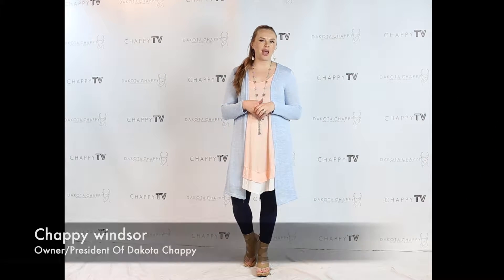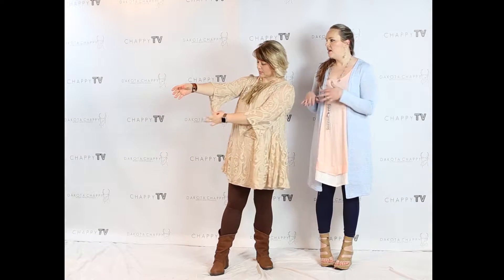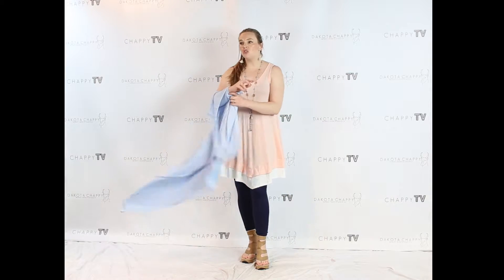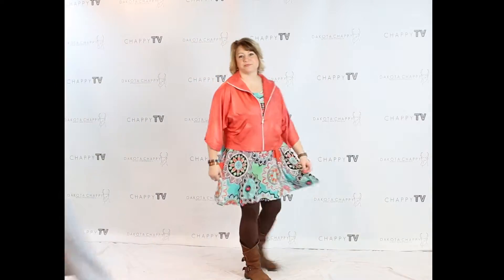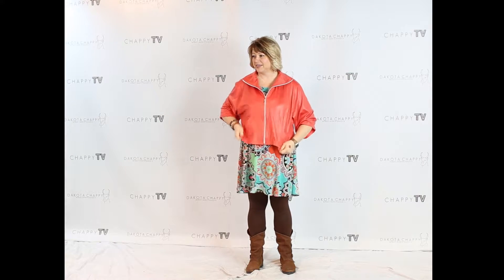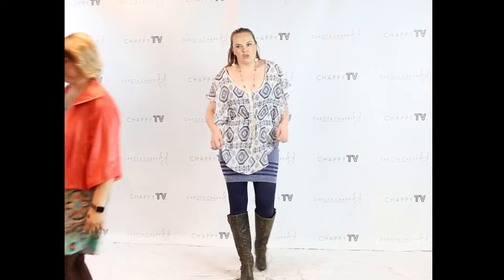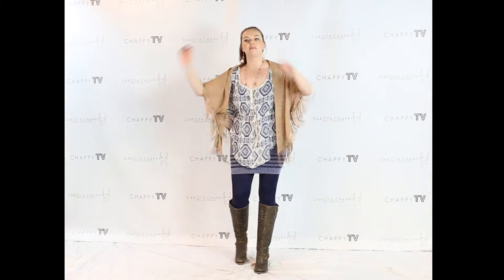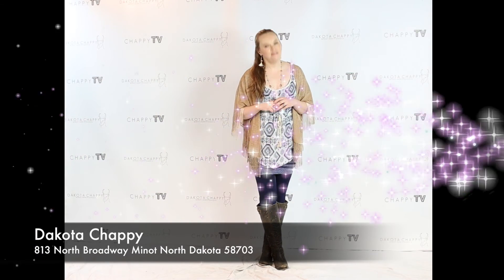Episode #76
Tonight on Chappy TV
It's all good news tonight! The forecast is calling for great fashion and sunny skies. We have your spring spectacular of new arrivals and sleeveless Lollys are back in stock! Comment "Wendy will you please hook a girl up with a new wardrobe" to be entered to win a $25 store credit.